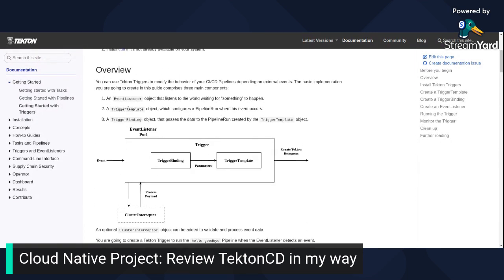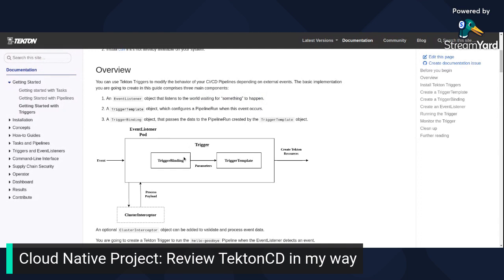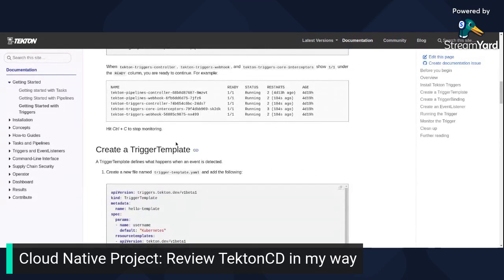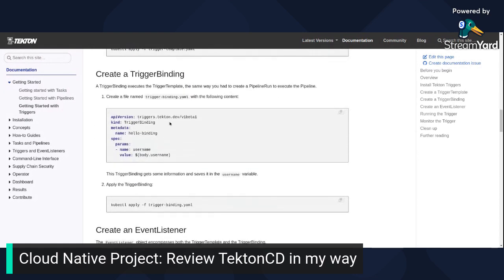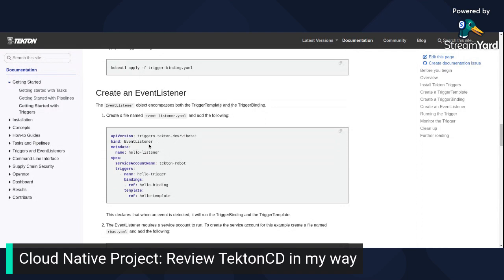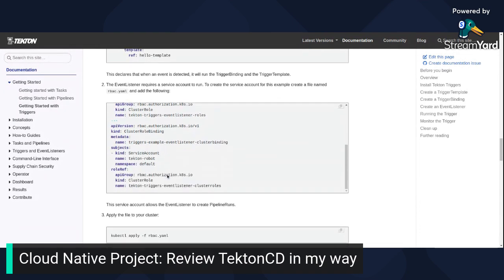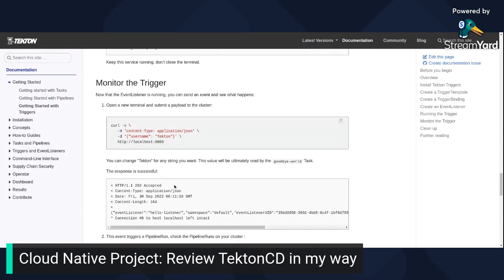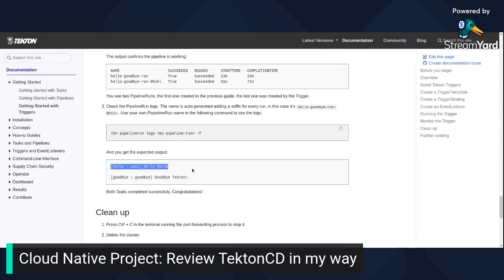TektonCD Docs Guide | Part 1.2